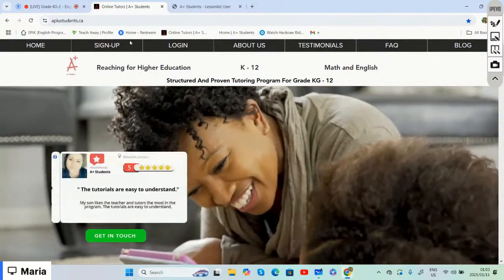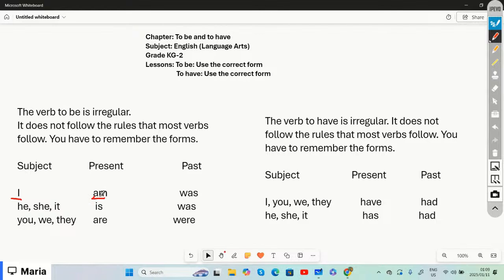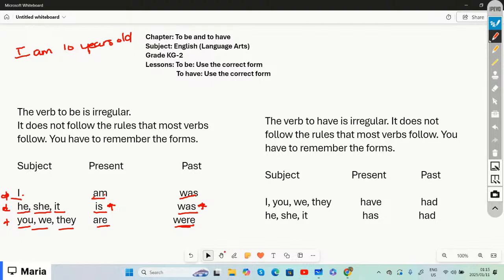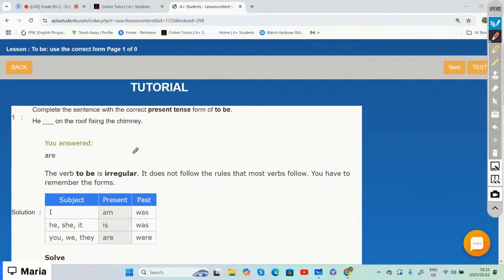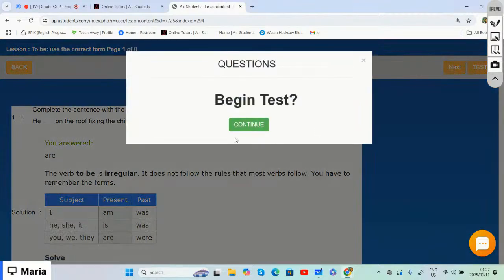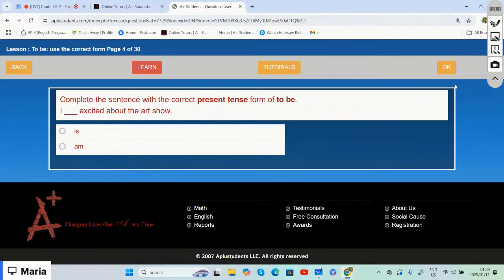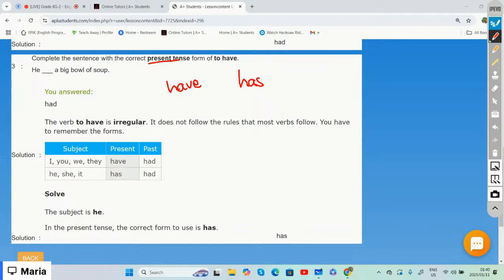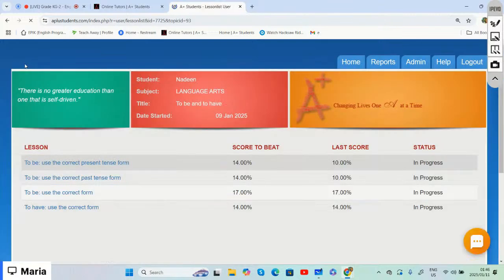Grade KG-2 - English: To be and to have